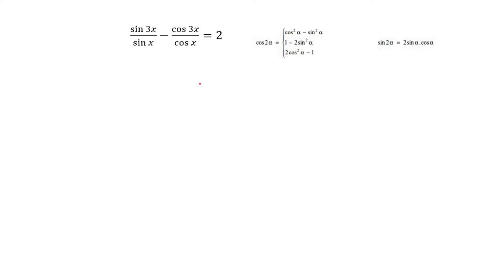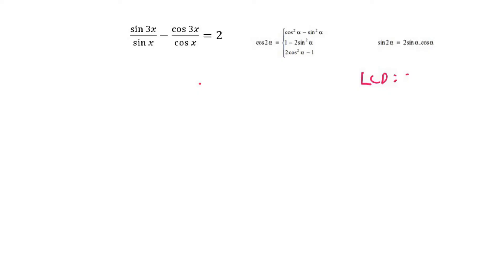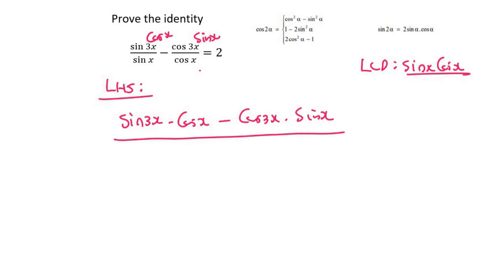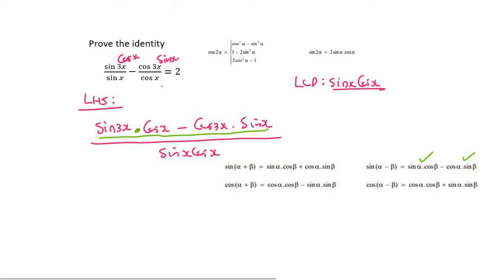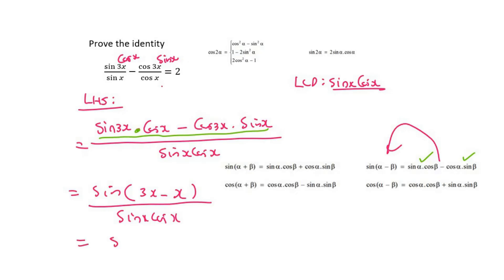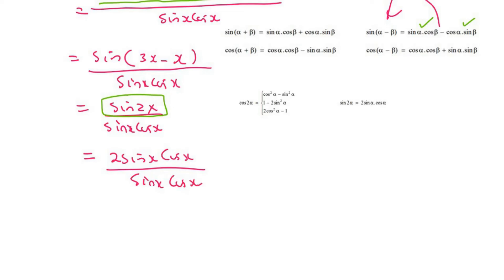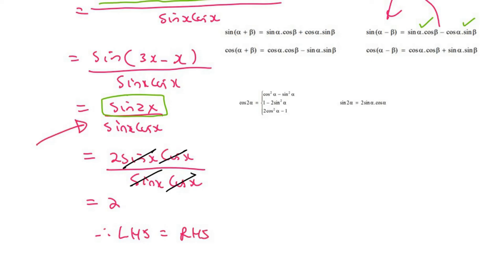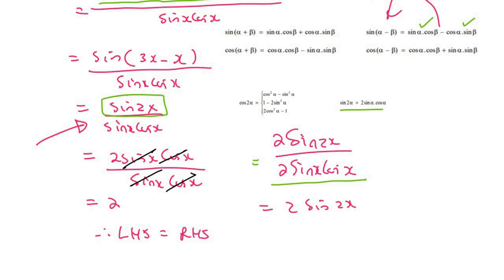Identities grade 12